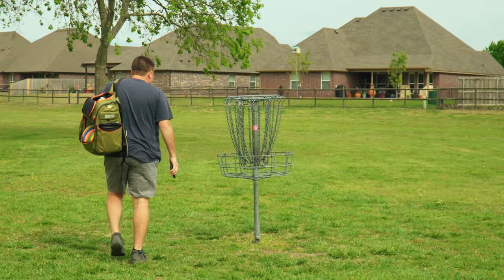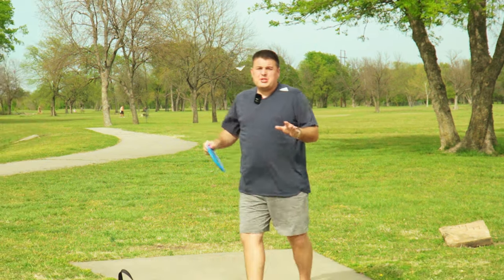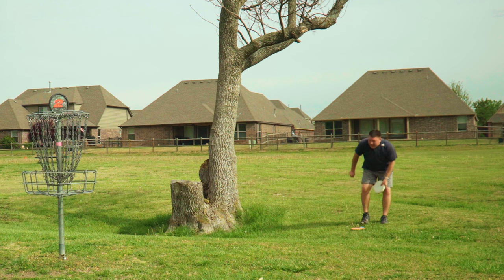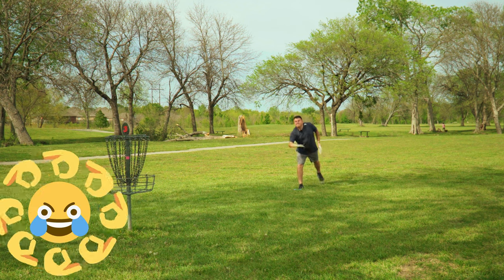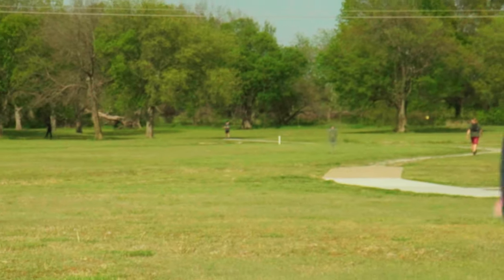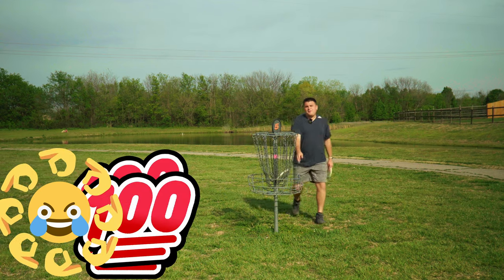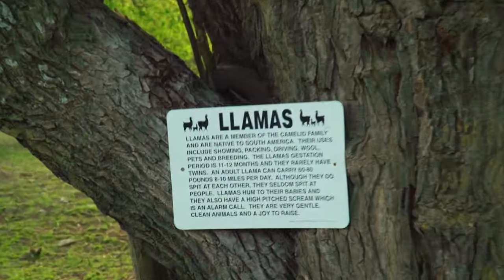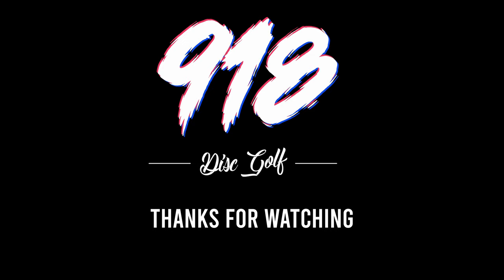Trying For A New Personal Best At My Home Course!